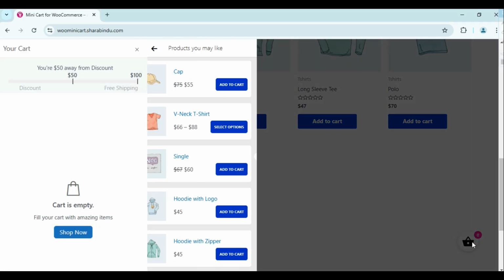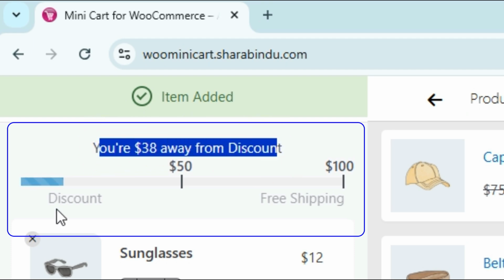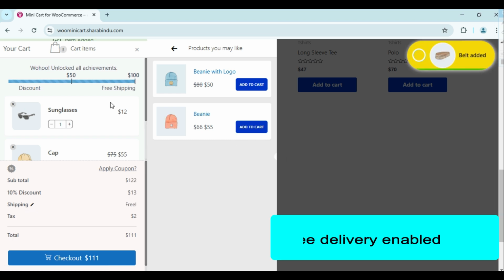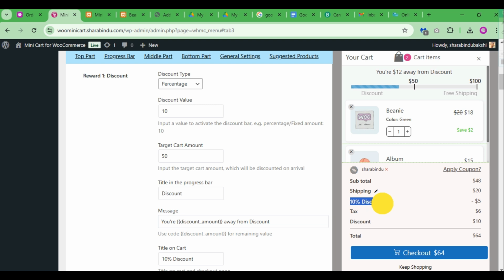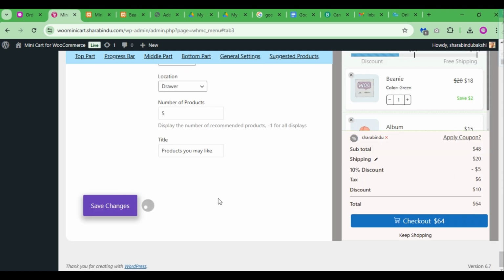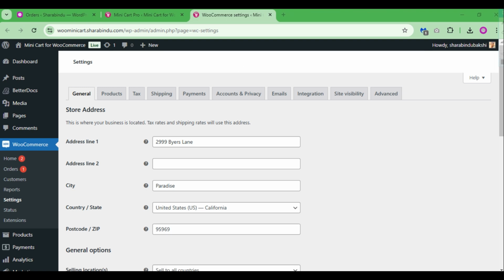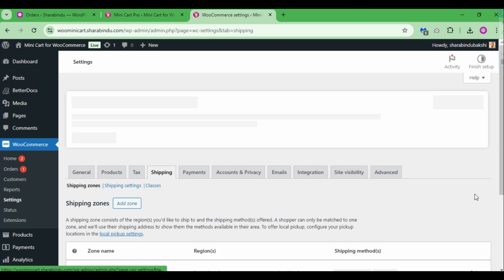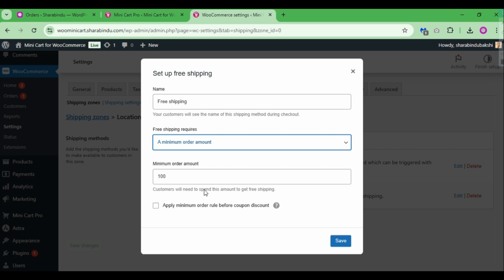Reward Bar in WooCommerce Mini Cart | WooCommerce Cart Plugin & Side Cart Tutorial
Want to increase customer engagement and boost sales in your WooCommerce store? In this tutorial, I’ll show you how to add a Reward Progress Bar inside your WooCommerce Mini Cart and Side Cart using a popular WooCommerce Cart Plugin.

A reward bar shows shoppers how close they are to unlocking perks like free shipping, discounts, or exclusive gifts — encouraging them to add more items to their cart and raise their order value.

🔥 In this video, you’ll learn:

How to install and configure a WooCommerce Reward Bar.

How to display a progress bar inside your Mini Cart and Side Cart.

Customize reward thresholds, messages, and cart triggers.

Pro tips to increase average order value (AOV) and reduce cart abandonment.